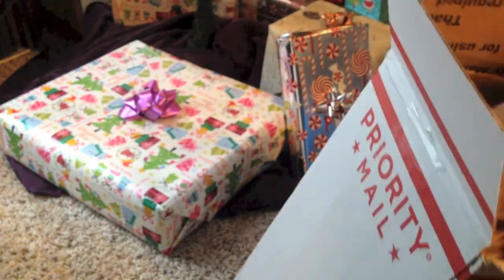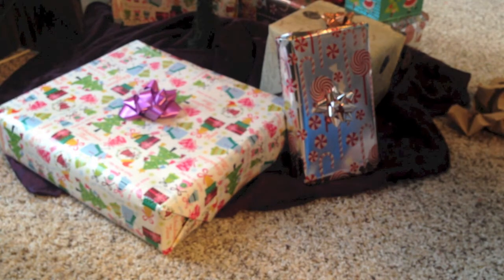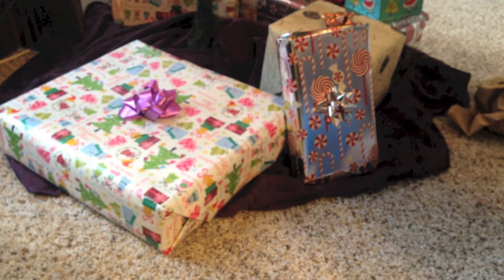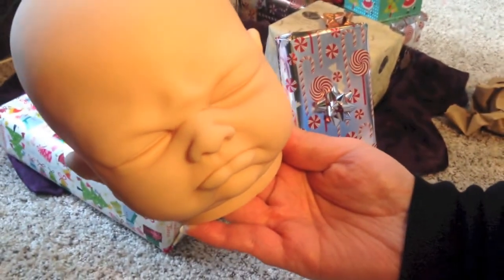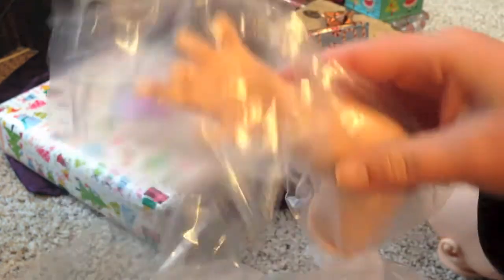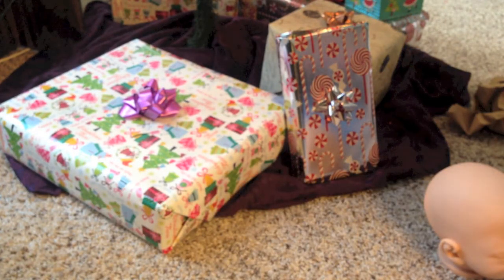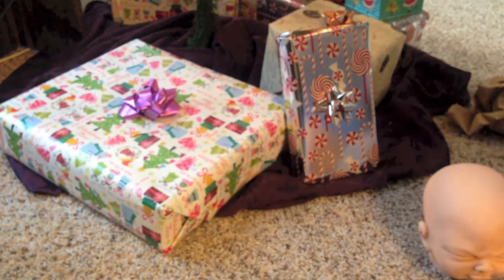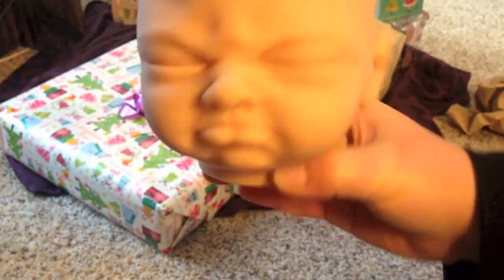Grinch Kit Box Opening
THIS CHANNEL IS FOR ADULT DOLL COLLECTORS - these dolls are NOT toys and are made by and for adult collectors. Most of my dolls and videos are HORROR themed and NONE of my content is created with anything but ADULTS in mind. ;)